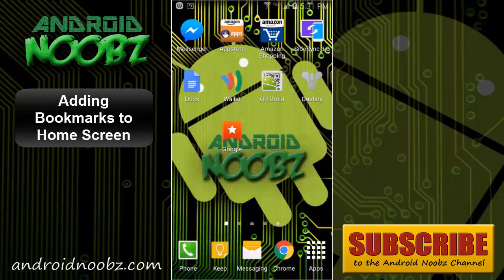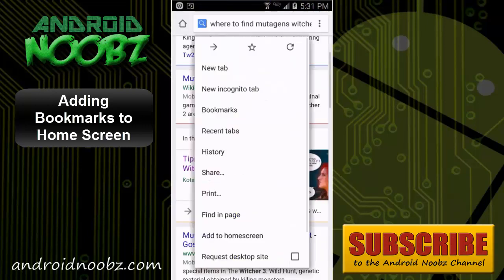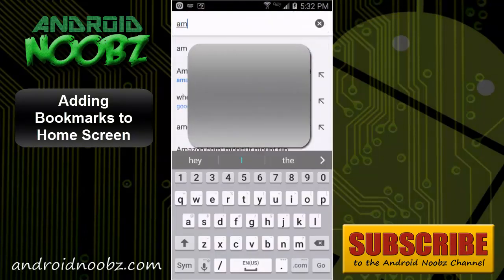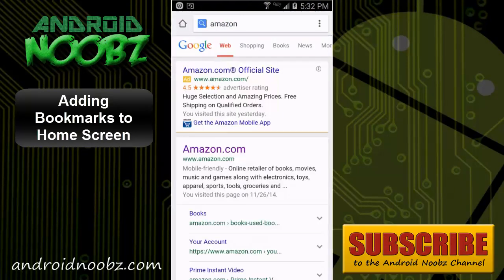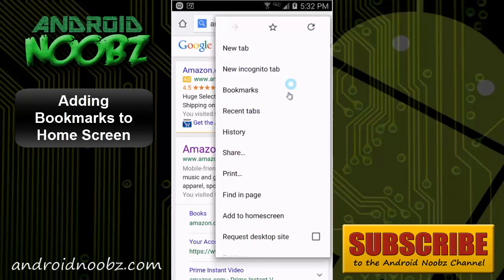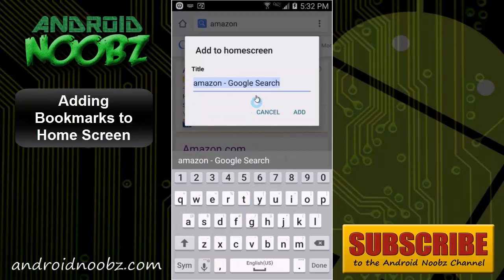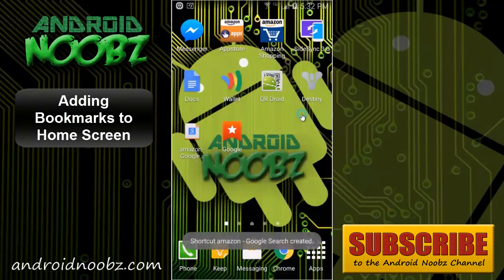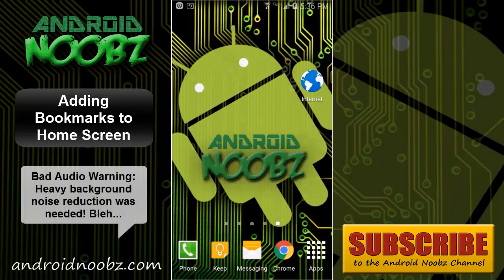How to Put Websites on Home Screen Android with Bookmarks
How to Put Websites on Home Screen Android
Android Noob Guide
Android 5.0.1 Lollipop

This is a quick noob guide showing how to add bookmarks to a home screen on android. It's a lot more user-friendly than the old days. In most web browsers, the option for 'Add to Home Screen' is right in the browser settings.

A lot of people don't know about this simple feature. It makes it much faster to open up websites that you frequently visit. It's especially useful if your work schedule is kept on an employer provided website.